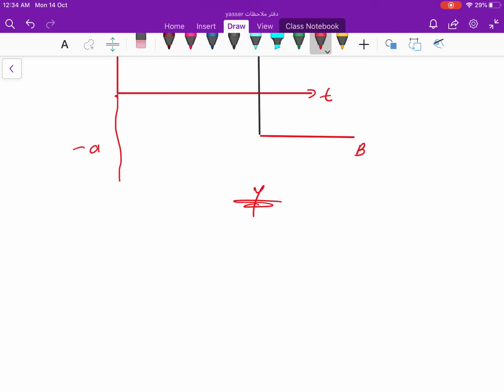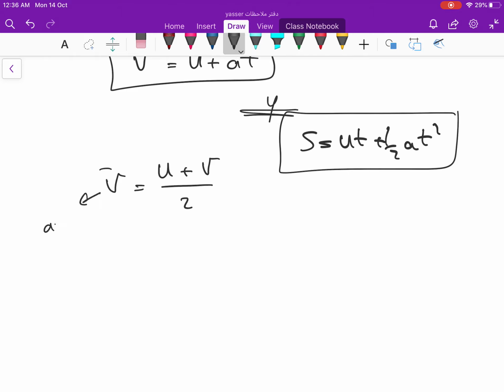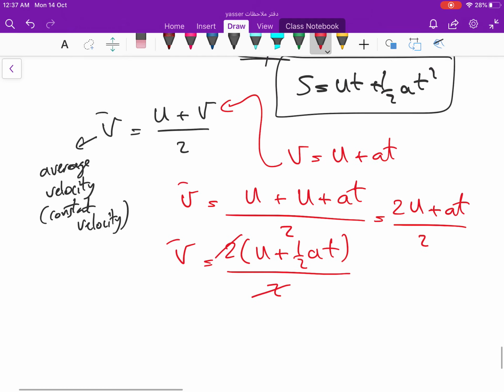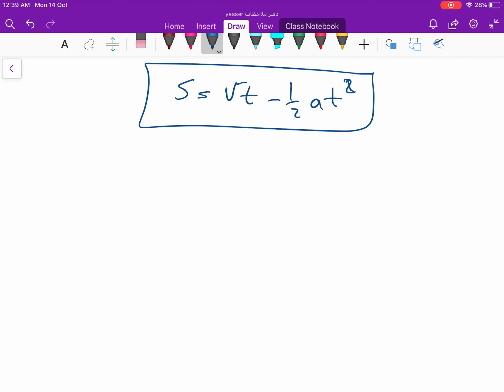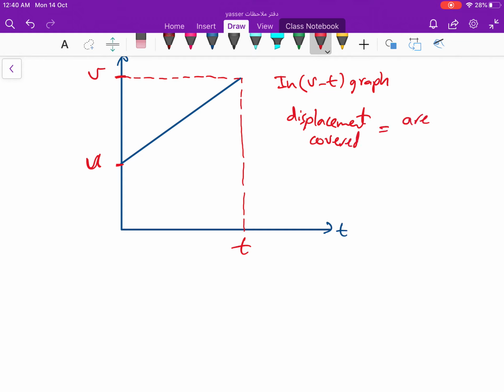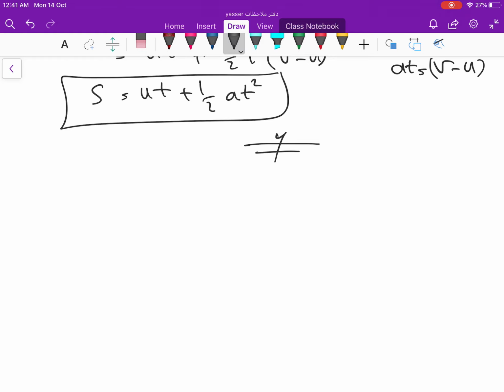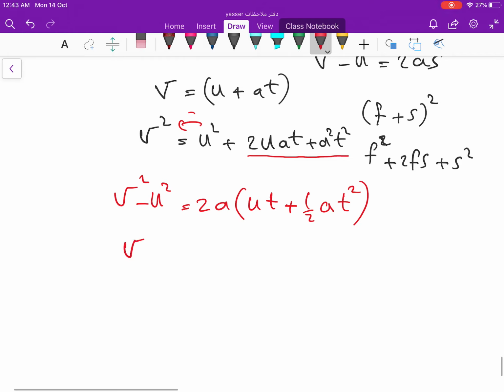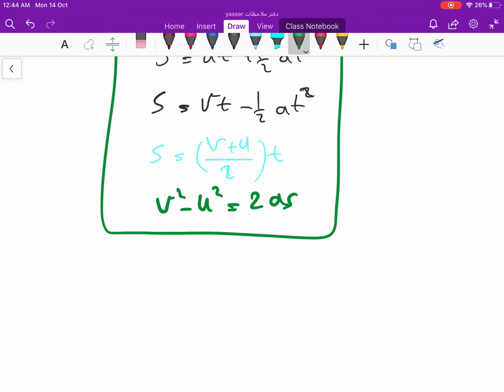Kinematics P3 uniformly accelerated motion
Equations of motion for an object moves with constant "uniform" acceleration